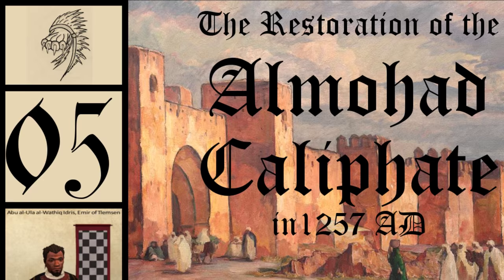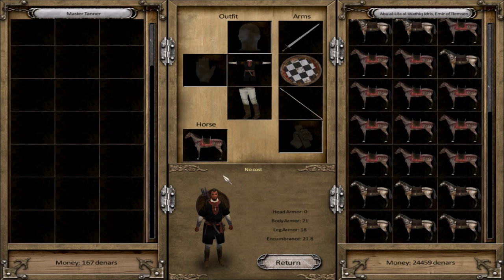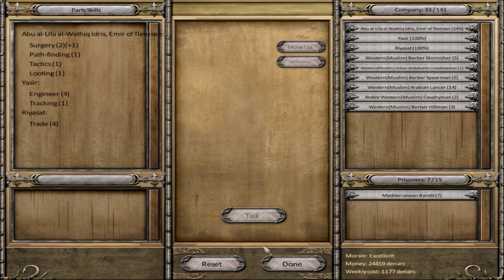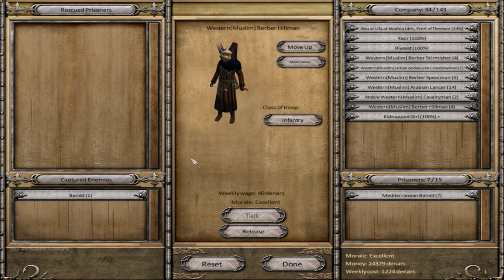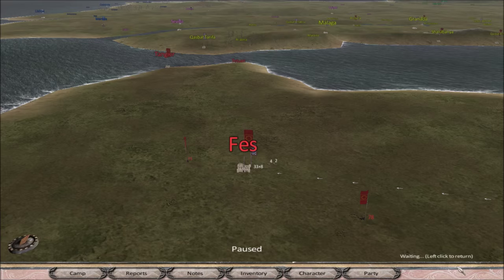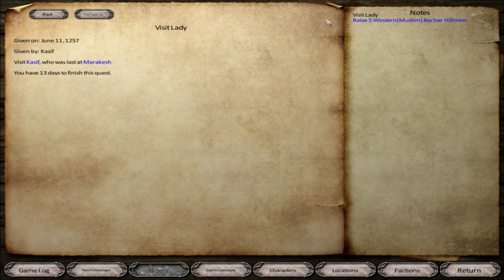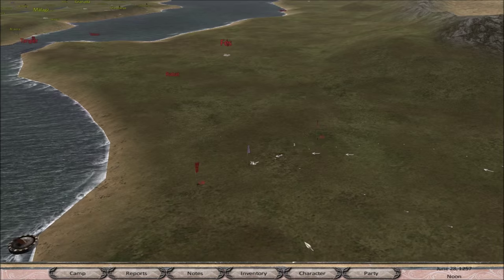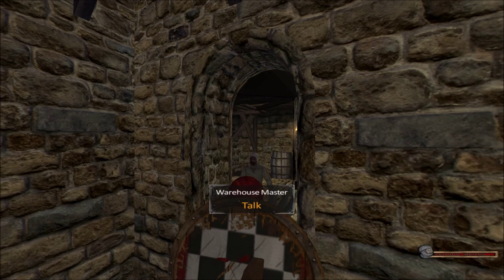M&B Warband 1257 AD - The Almohad Caliphate #5 - The Fall of Alexandria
Welcome to M&B Warband 1257 where I try to restore the once mighty Almohad dynasty to its former glory. Taking the role of Idris al-Wathiq Emir of Tlemsen and cousin of the current caliph of Marrakesh, I start to plot the downfall of the Marinid Dynasty from within. Once the Marinids and Hafsids are taken care of and my family fully controls the western coast of North Africa, we will focus our efforts on organizing a Re-Reconquista.
Will we be able to recapture Al-Andalus and restore the Almohad Caliphate or will we succumb to the catholic crusaders pouring into our lands?

If you want to join a multiplayer session, simply add me on steam and check out is group